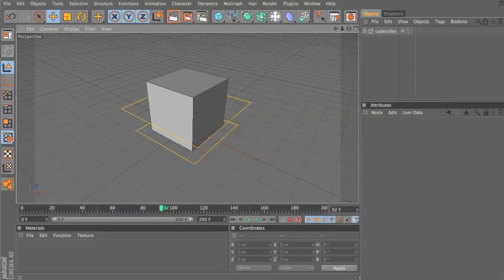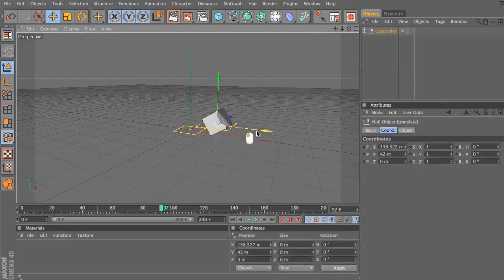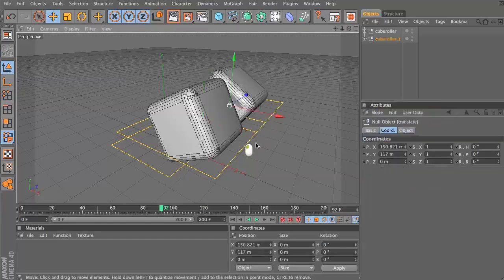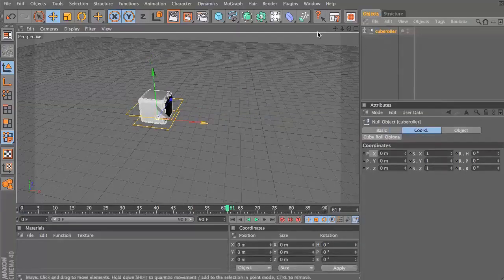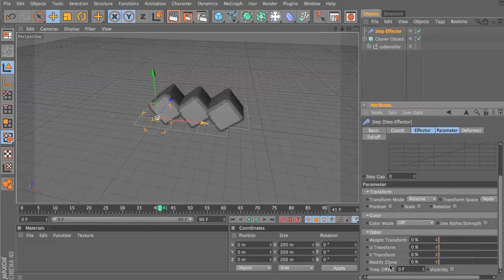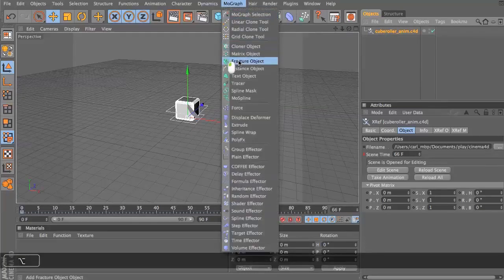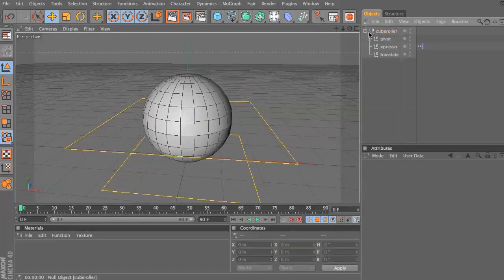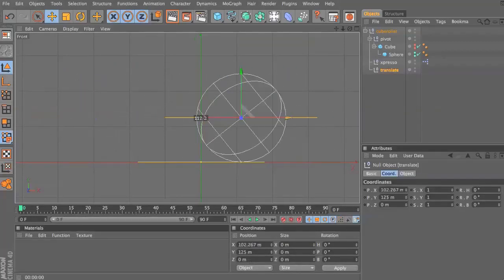XPresso Preset editing tutorial